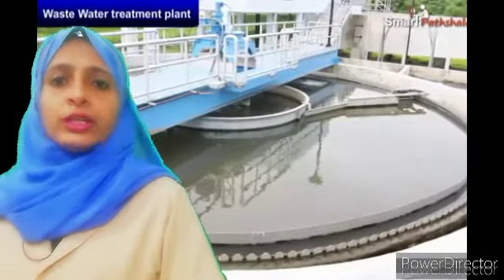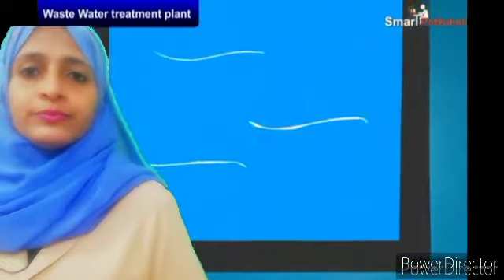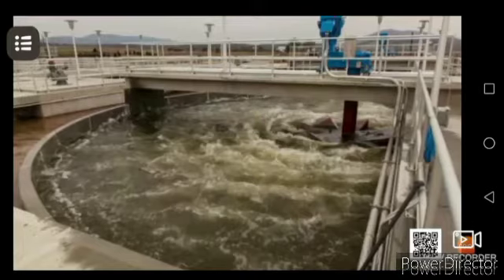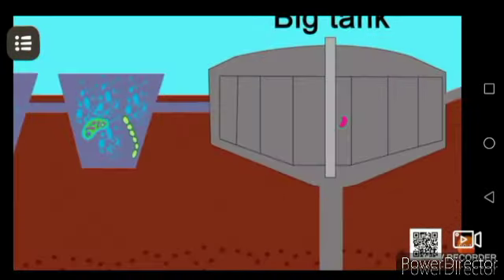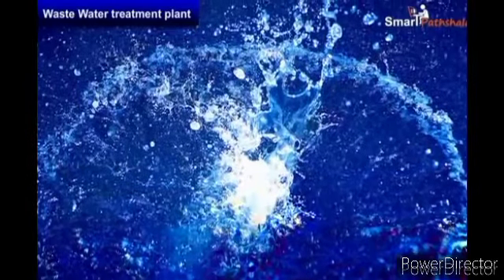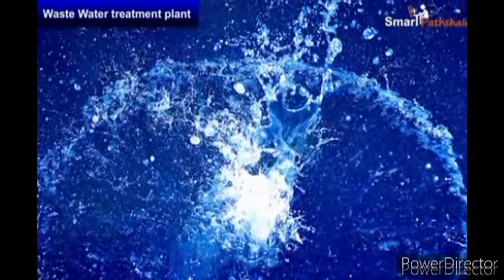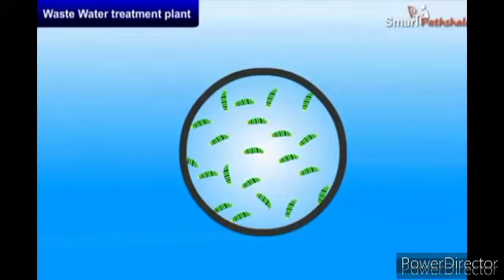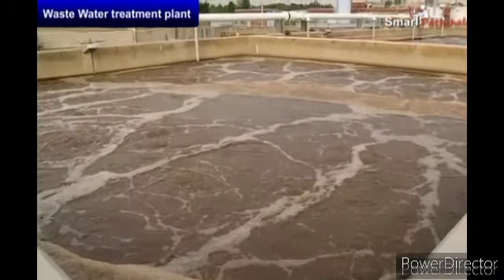WWTP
Class 7 science - waste water story